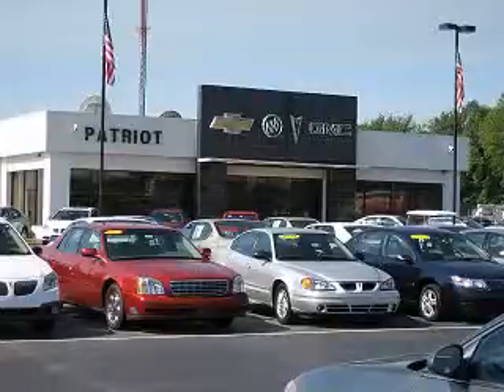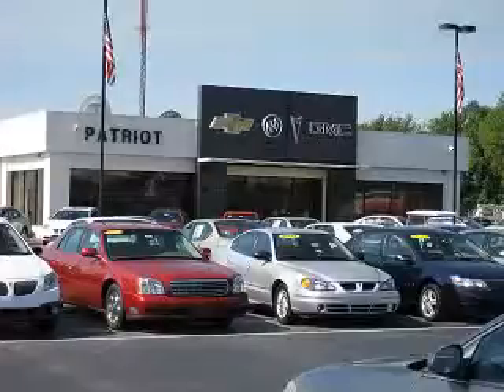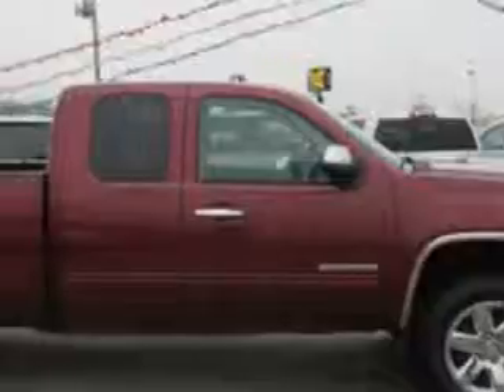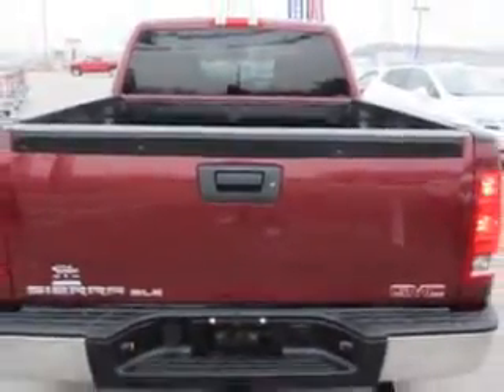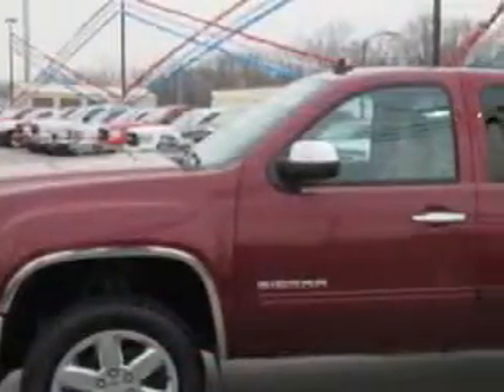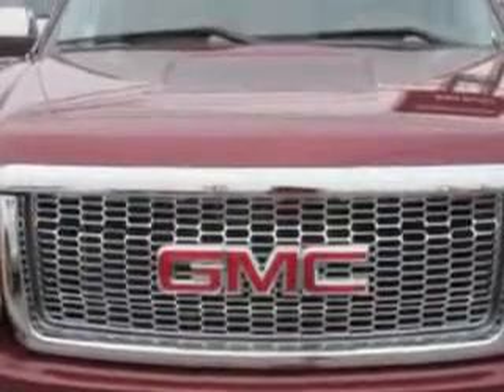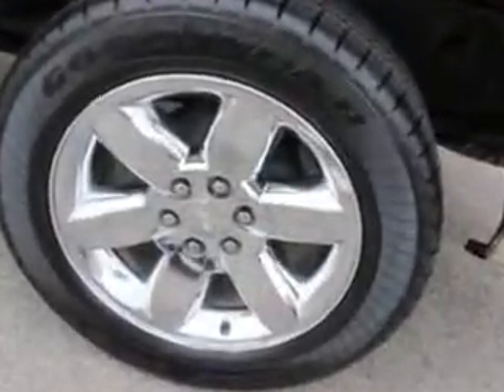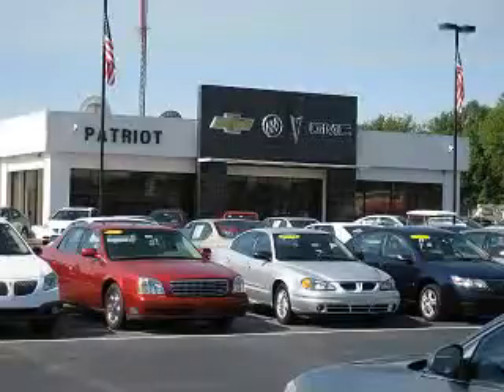2013 GMC Sierra 1500 Patriot Chevy Buick GMC Princeton, IN 47670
GMC Sierra Patriot Chevy Buick GMC knows you want more in a car. You have a purpose for your vehicle. Imagine driving this Dark Toreador Red Gmc Sierra 1500 Extended Cab Pickup 4X4, equipped with an 8 Cylinder engine and an automatic transmission.
MILES: 35,404
VIN:1GTR2VE70DZ110522

2843 State Road 64 West
Princeton, Indiana 47670